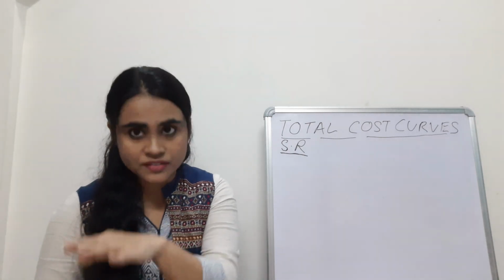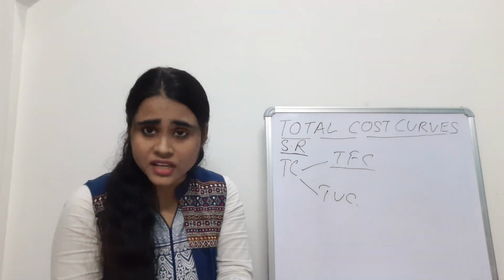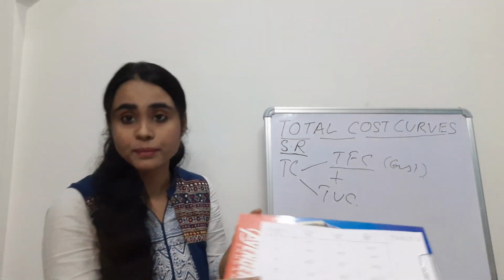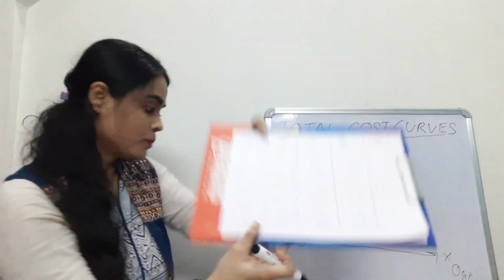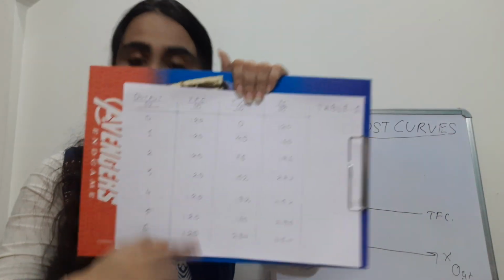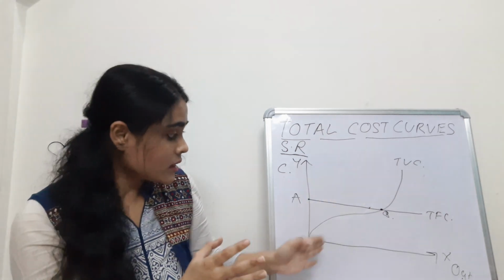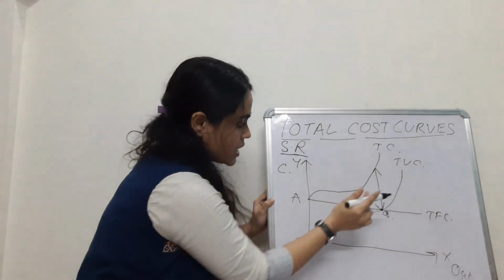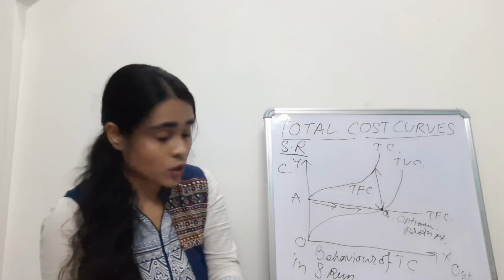Behaviour of Short Run Total Costs. ( Chapter: Cost and Revenue Analysis) ISC Part -2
Total cost refers to the total obligations incurred by the firm in producing any given quantity of output. It divided into two parts: a) Total Fixed Cost. b) Total Variable Cost. Total cost curve is concave downward then subsequently it is concave upward. Behaviour follows directly from 'Law of variable Proportions'.